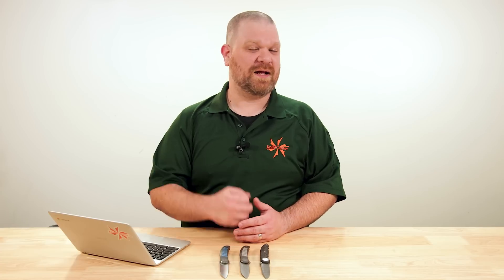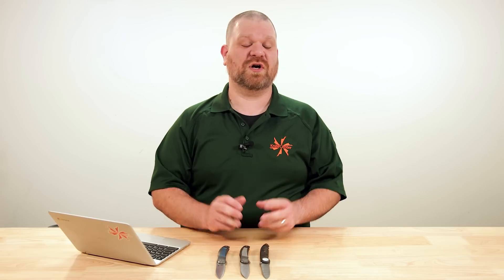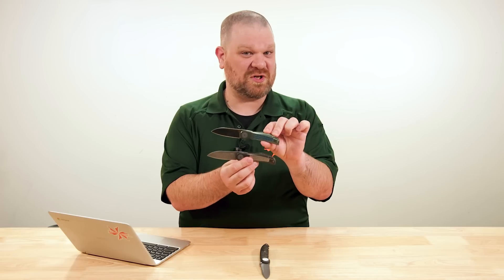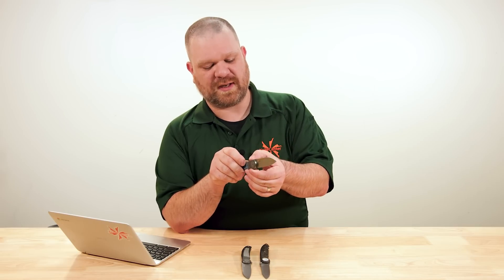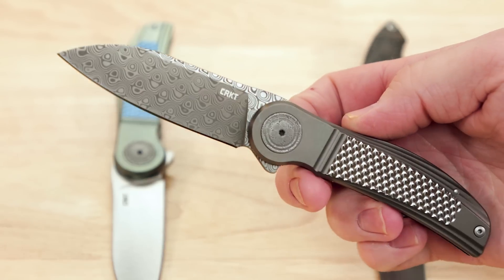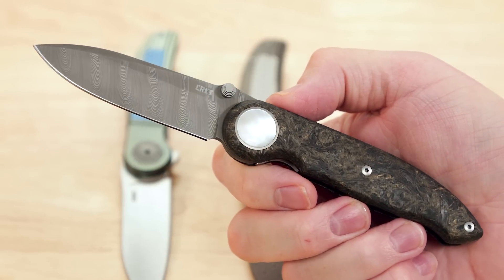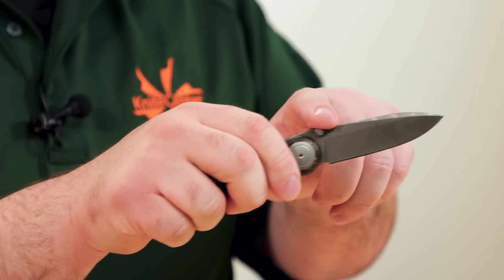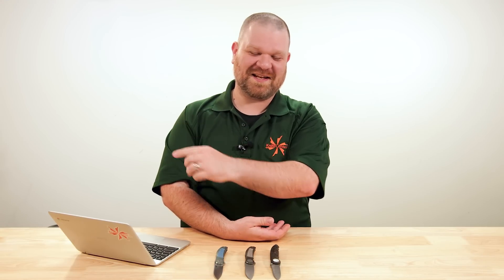New CRKT Knives: Michael Walker Designs! - Blade Show 2023 Preview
Renowned for his custom knives and history of lock designs, Michael Walker has partnered with CRKT for some limited-edition folders.

0:00 Intro
0:41 Michael Walker Designs
2:39 CRKT Monument
6:14 CRKT Pursue